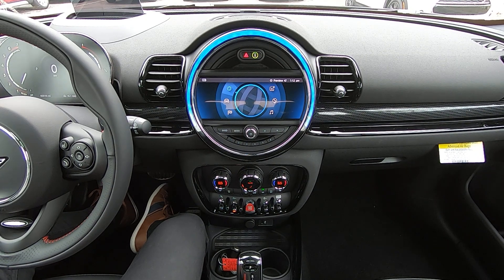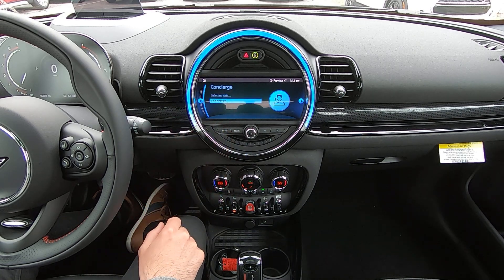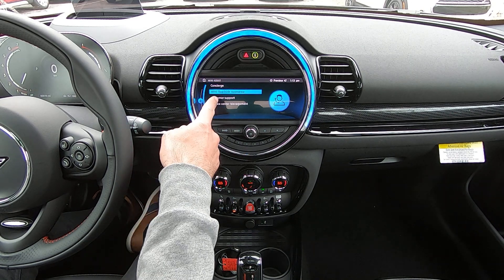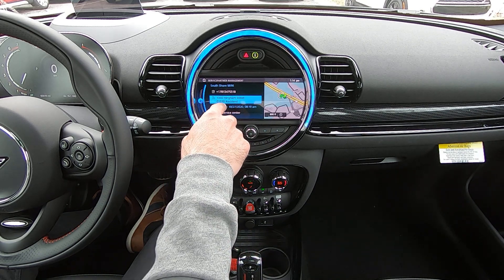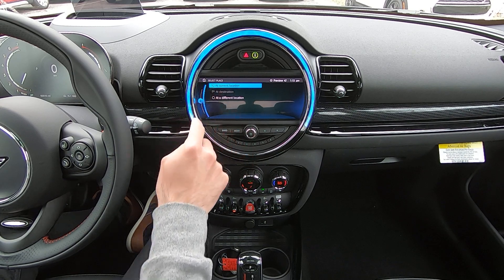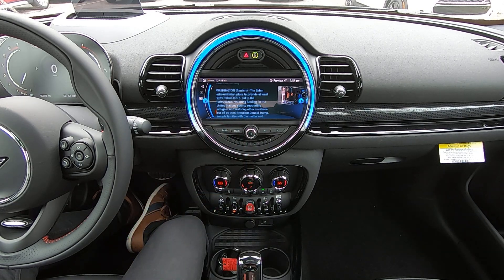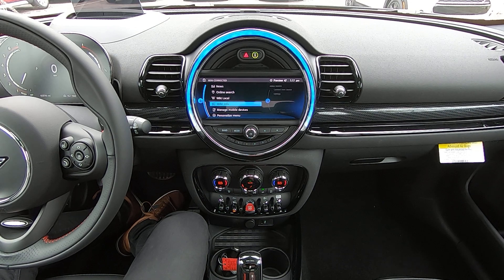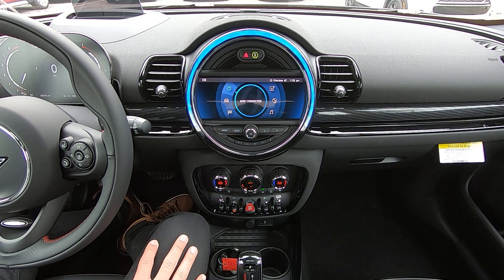MINI Virtual Genius | MINI Connected Menu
Join Warren as he provides a walk-through of the features within MINI Connected.